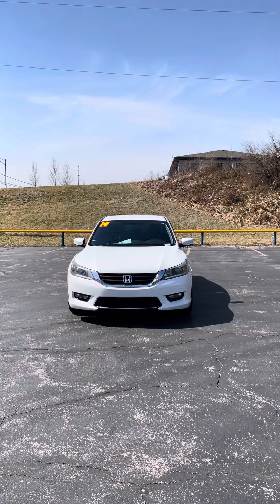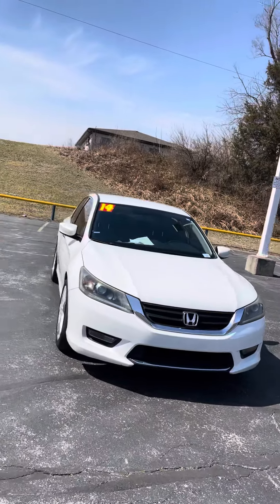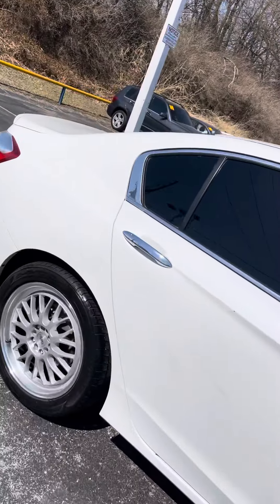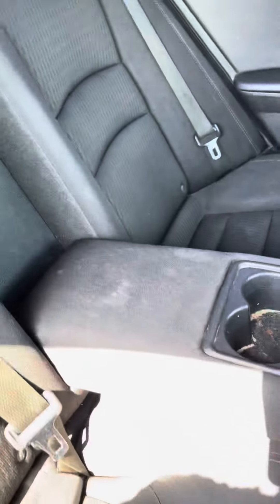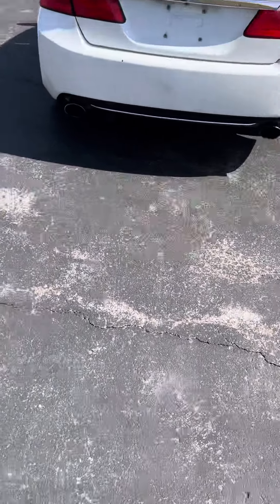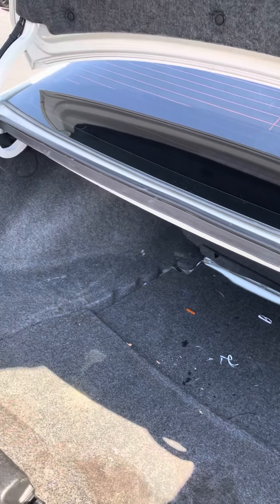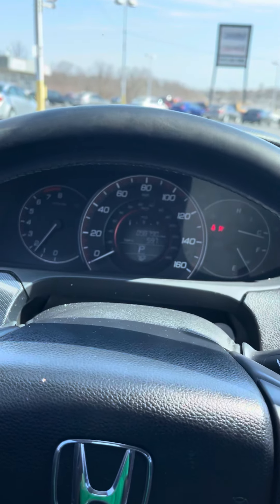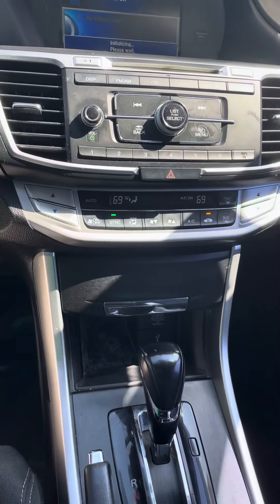2014 Honda Accord for Stephanie